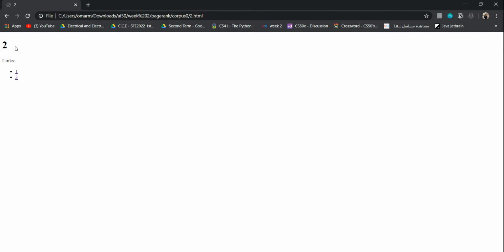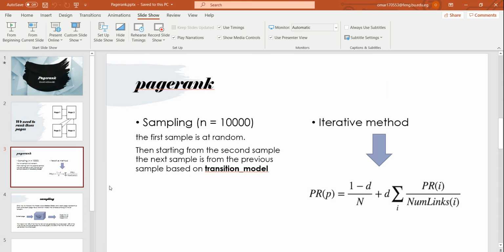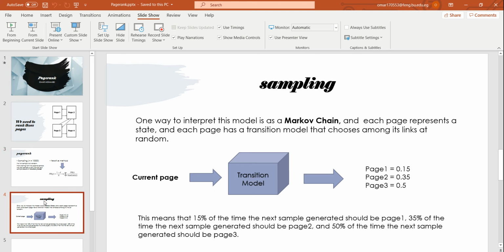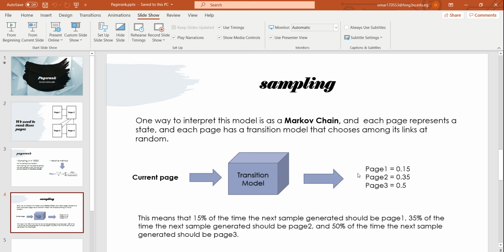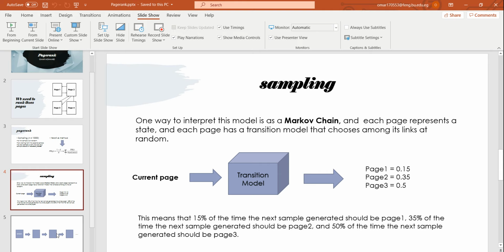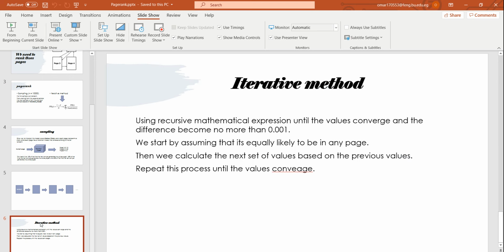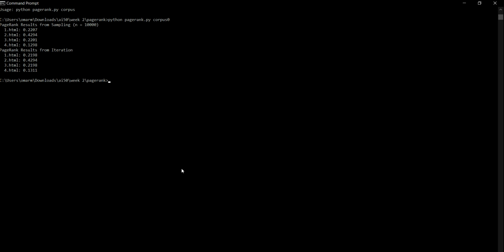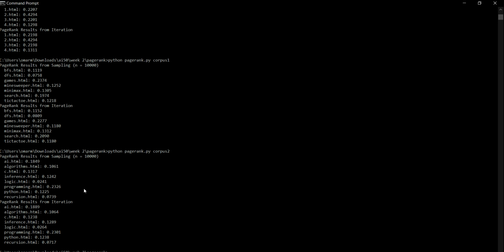Pagerank--week 2--CS50’sIntroduction to Artificial Intelligence with Python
calculating the pagerank of set of pages to know the more important pages and place them at first in the search reasult and then the less important pages.